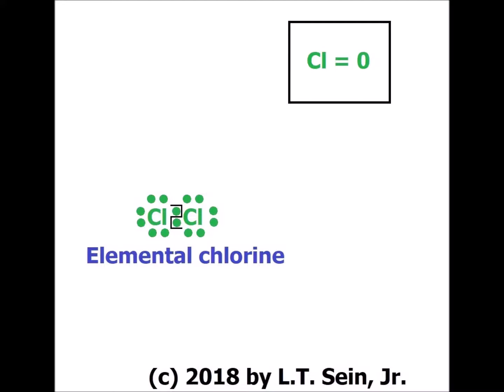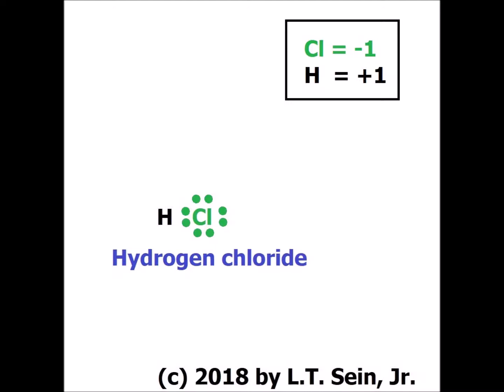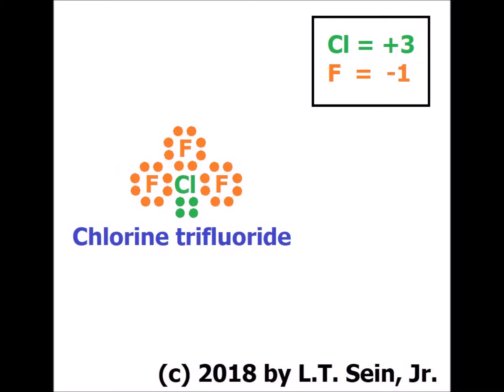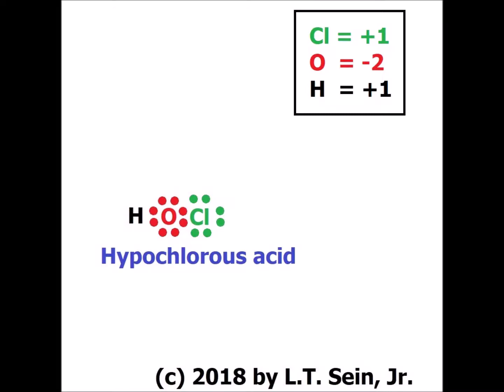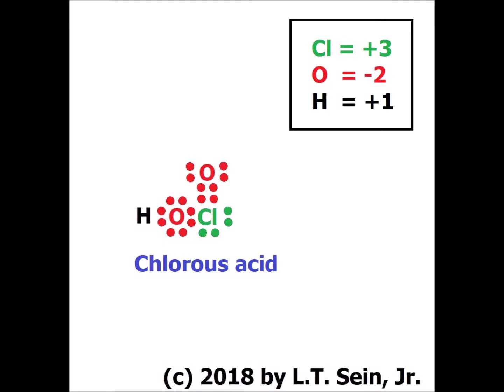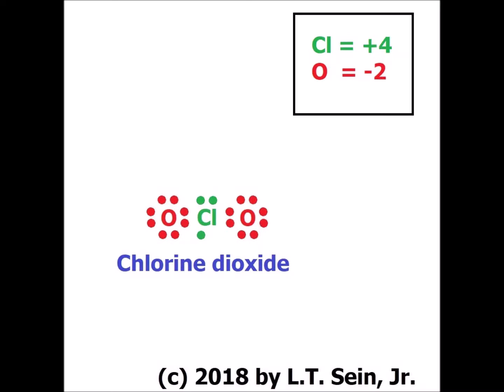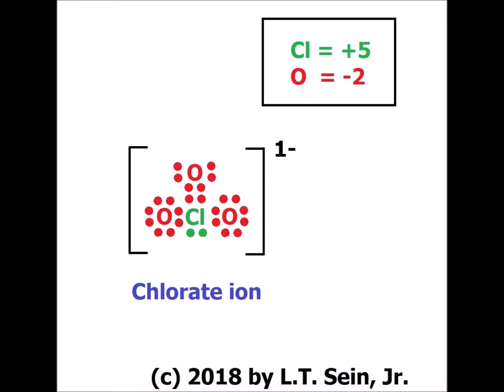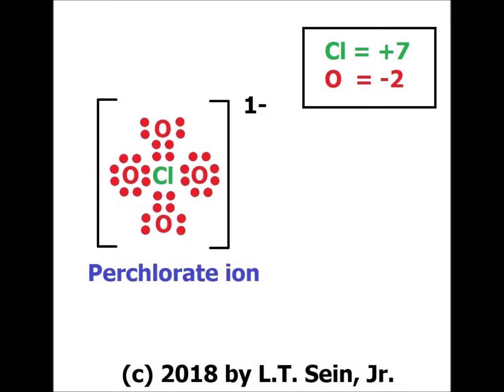Oxidation numbers of chlorine in various compounds and ions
The oxidation numbers of chlorine in various compounds and ions are visualized with color-coded Lewis dot structures.

00:14   Elemental chlorine
01:44   Hydrogen chloride
02:44   Chlorine monoxide
04:14   Chlorine trifluoride
05:44   Hypochlorous acid
07:04   Hypochlorite ion
08:18   Chlorous acid
09:39   Chlorite ion
10:19   Chlorine dioxide
11:19   Chloric acid
12:49   Chlorate ion
13:19   Perchloric acid
14:49   Perchlorate ion